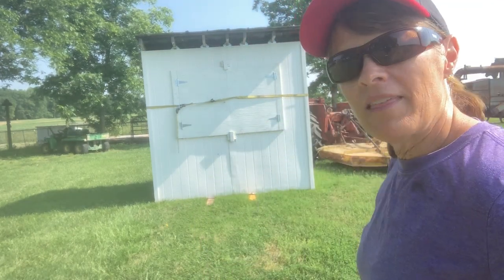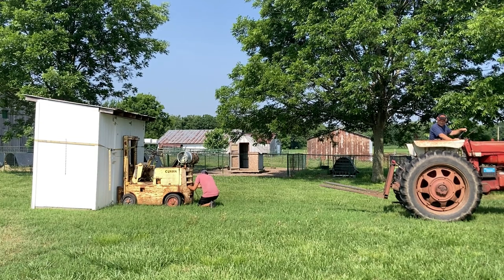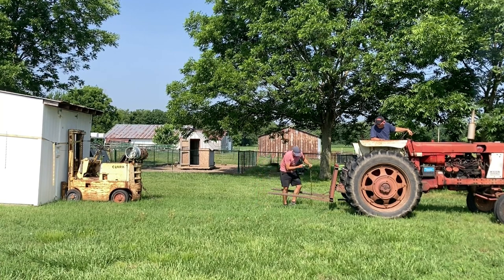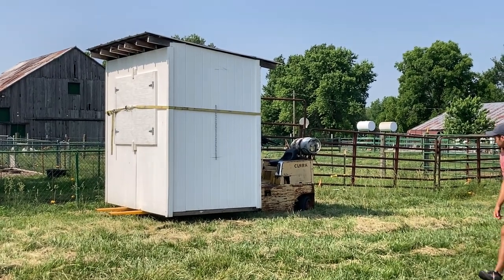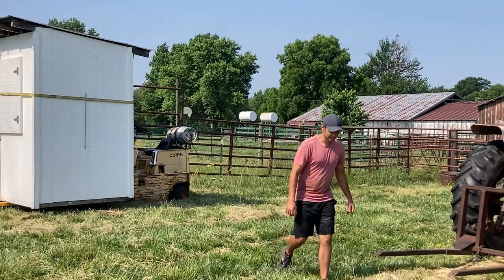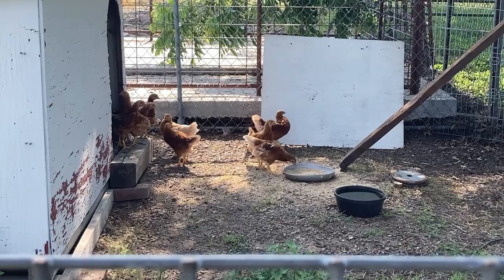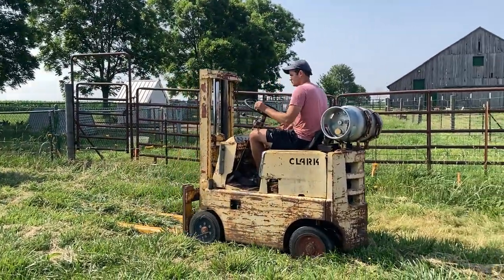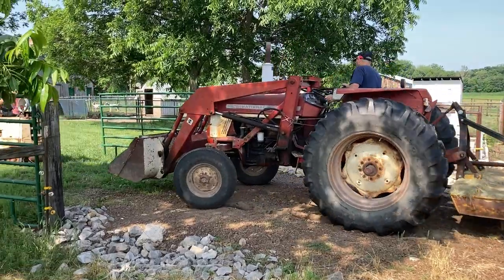Let's Move a Tiny House!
How do you move a heavy but tiny building?  Join us and see!